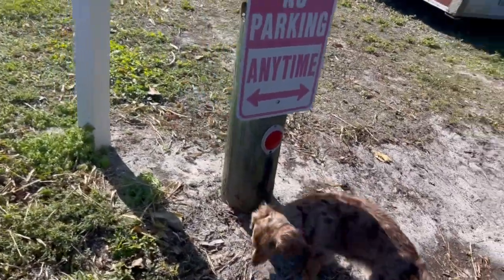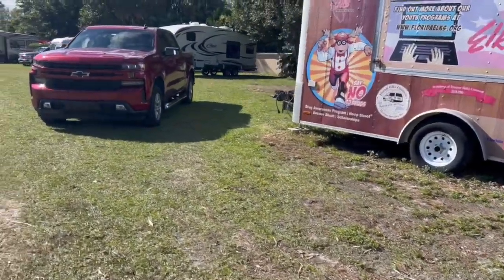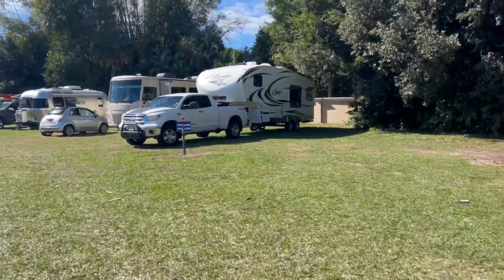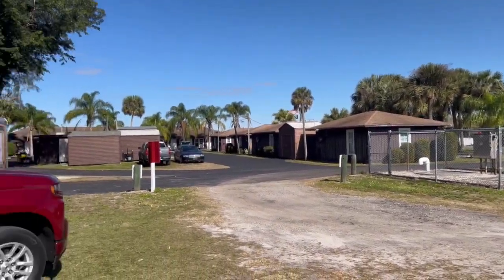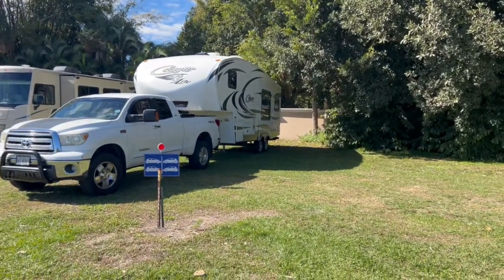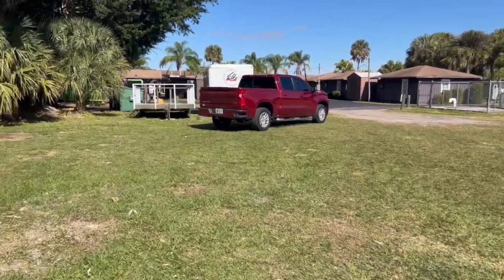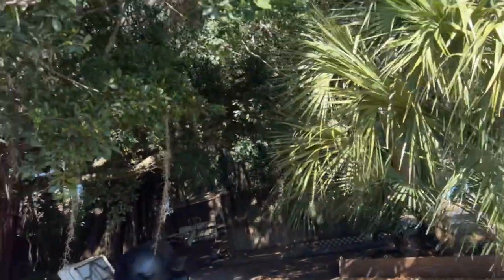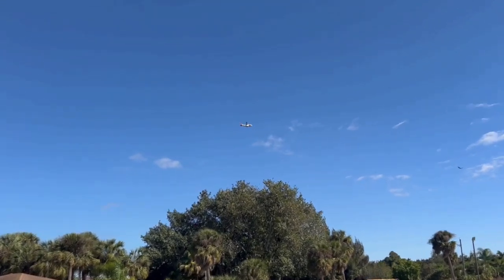Nice few days in Punta Gorda Florida. Elks lodge and fisherman’s village. Good times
Hello folks let me introduce myself my name is Dale Brown I’m retired federal officer traveling to country in my Toyota tundra with my 25 foot cougar fifth wheel. But the best part is I have a dachshund named Sunny peaches. She is my buddy and we do some funny stuff. I hope you enjoy.

Member of:
Elks Lodge 2576
Moose Lodge
Master Mason
Son of American Legion
Harvest Host
Passport America

Dale Brown